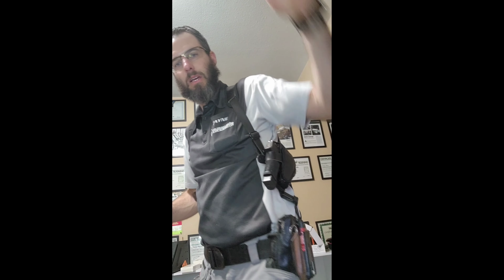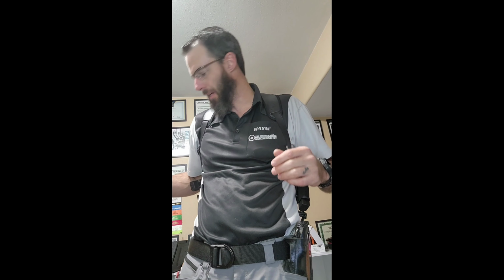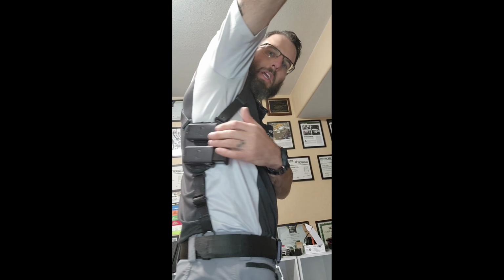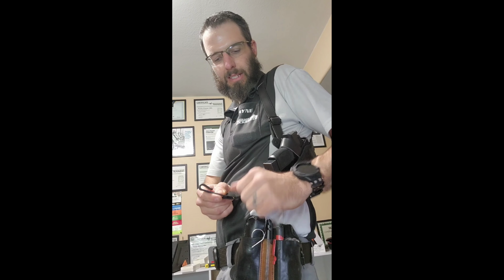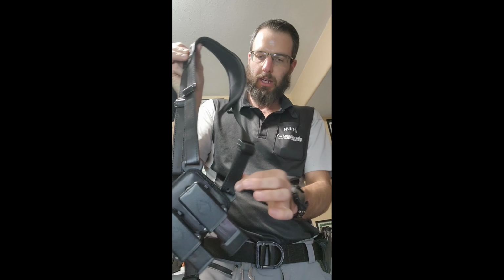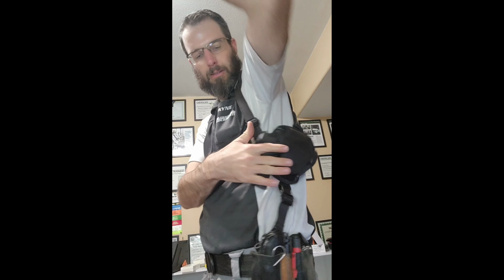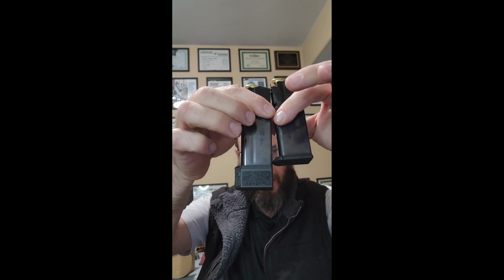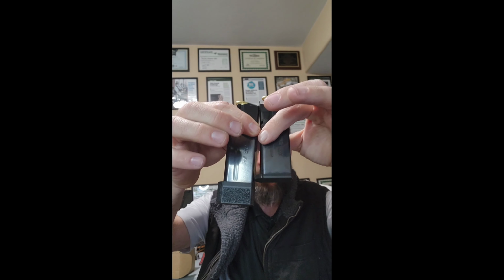December 8, 2022